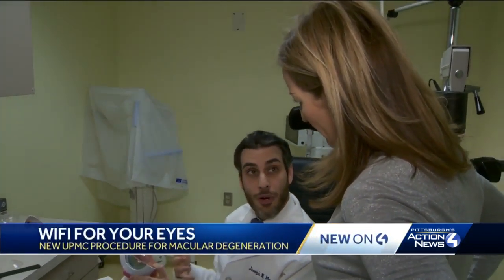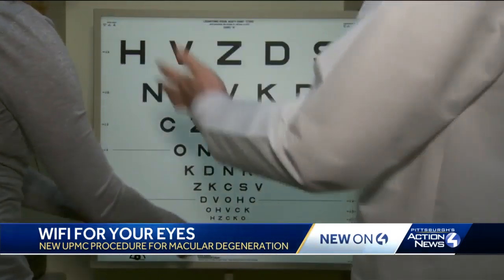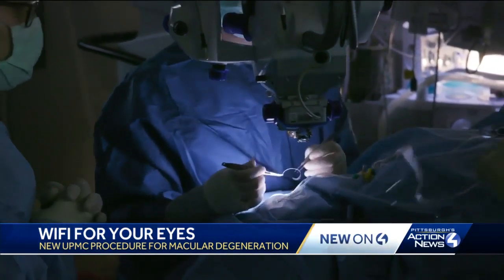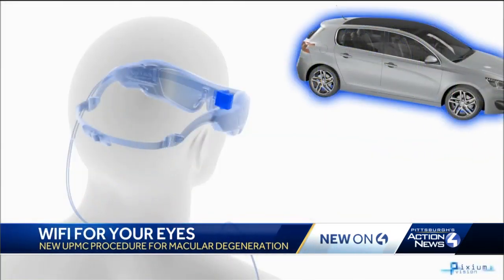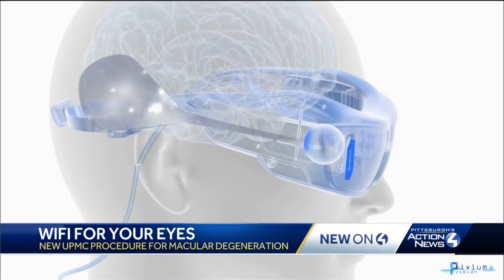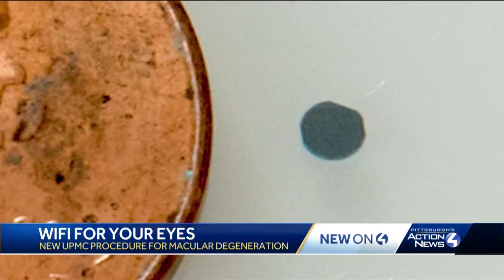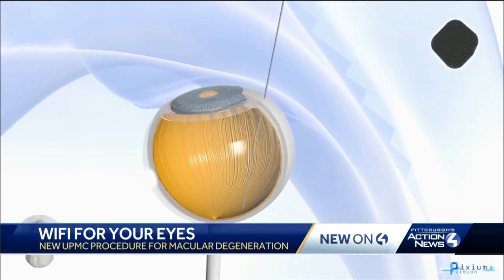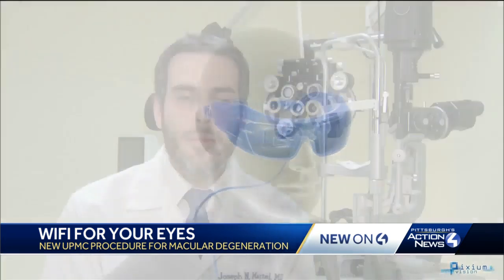WiFi for your eyes: New procedure for macular degeneration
UPMC researchers in Pittsburgh have conducted a first-of-its-kind in the U.S. surgery designed to reverse vision loss in patients with macular degeneration.